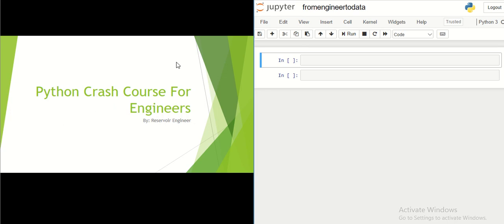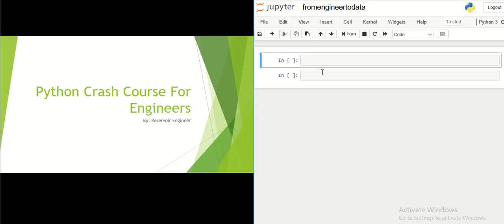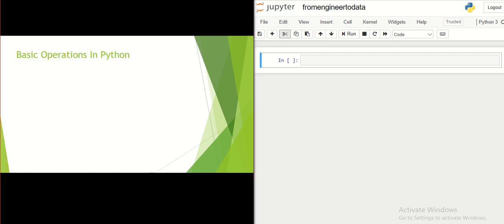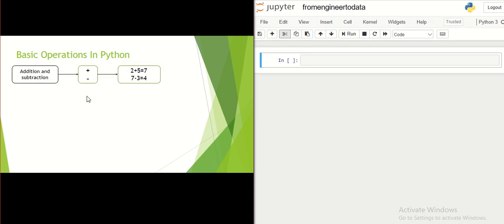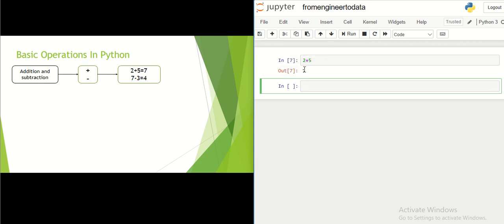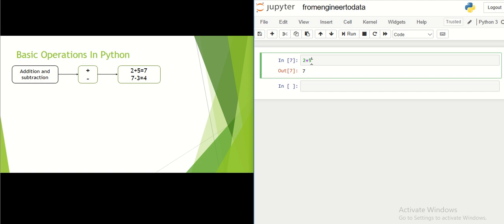Python Crash Course For Engineers (Part 1 / 12)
This is the first of 12 total videos on the Python crash course for engineers. After getting familiar with Python, we will cover working on different Python libraries such as pandas, scikit-learn, and etc.